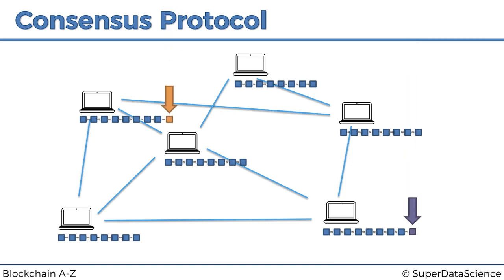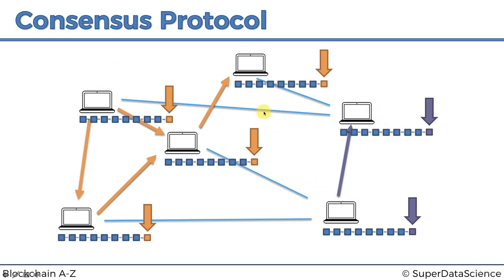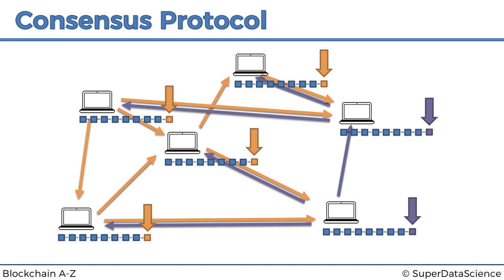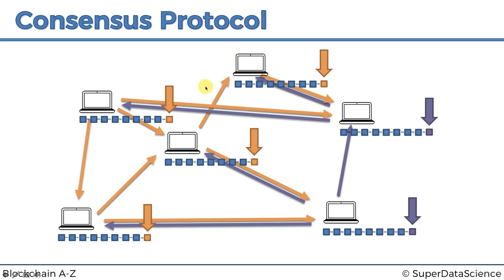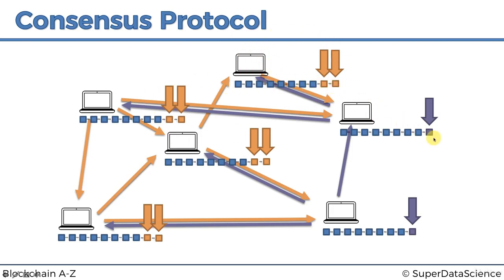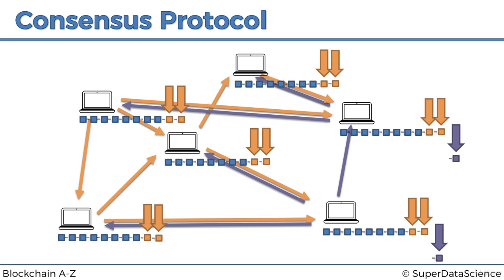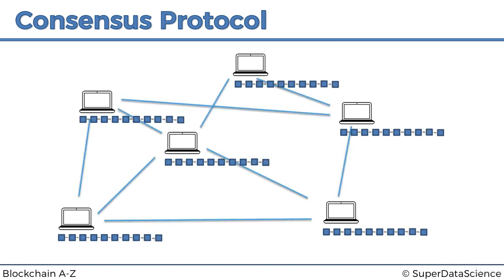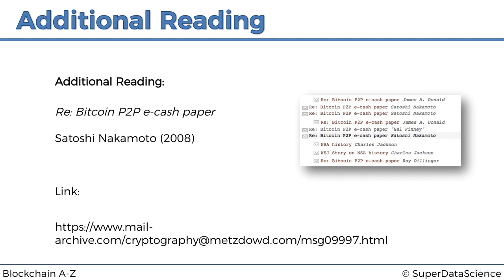014 Consensus Protocol Proof of Work PoW